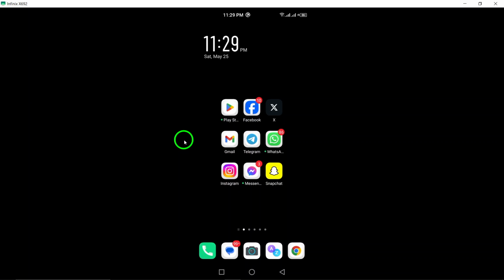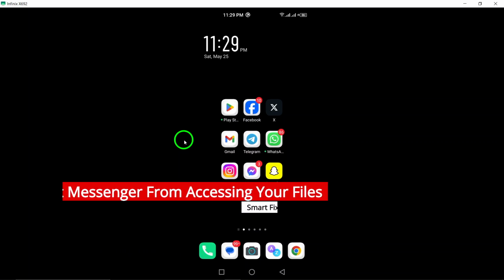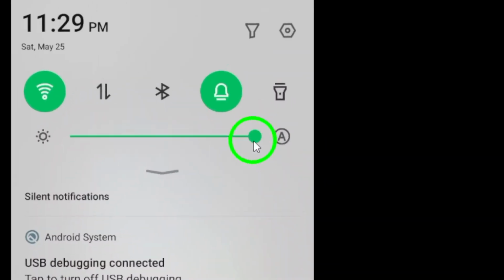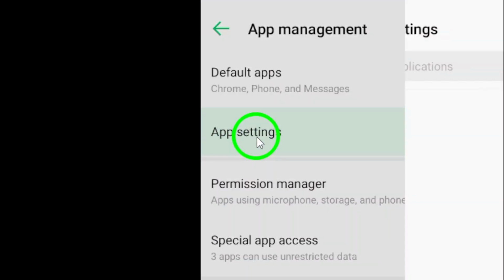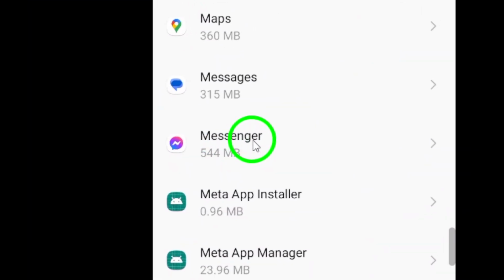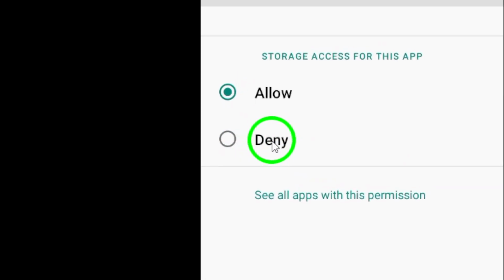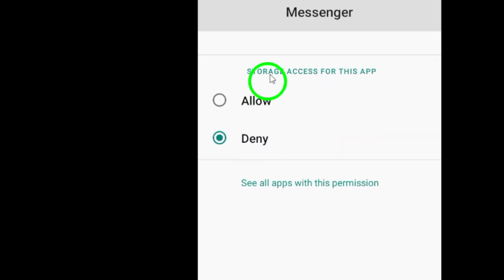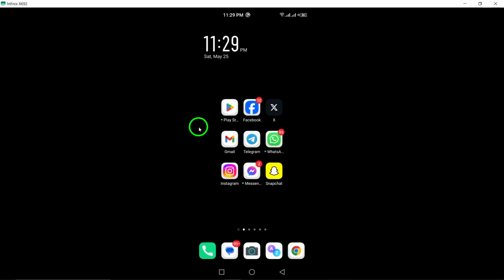How To Prevent Messenger From Accessing Your Files (Updated)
Learn how to prevent Messenger from accessing your files on your device with this updated tutorial. Follow these steps to revoke Messenger's access to your files and enhance your privacy. Watch now and safeguard your data.

Steps:
1. Open the Settings app on your device.
2. Scroll down and tap on Apps or Application Manager (this may vary depending on your device).
3. Find and select Messenger from the list of apps.
4. Tap on Permissions.
5. Toggle on the switch next to Files and Media or Storage to allow Messenger to access your files.
6. Select Don't Allow.

Secure your privacy by following these steps to prevent Messenger from accessing your files. Take control of your data and ensure your privacy settings are protected.